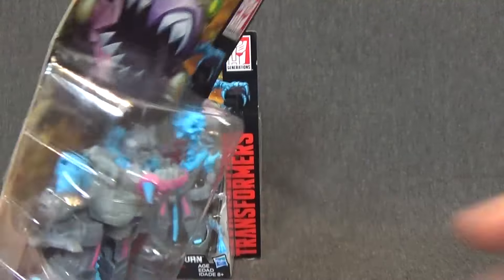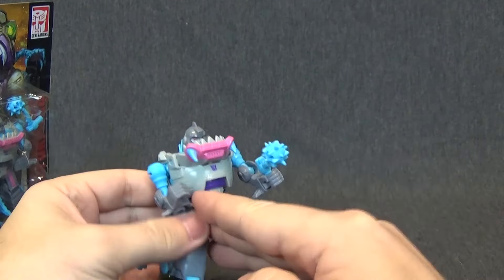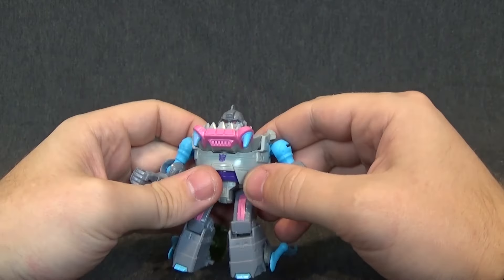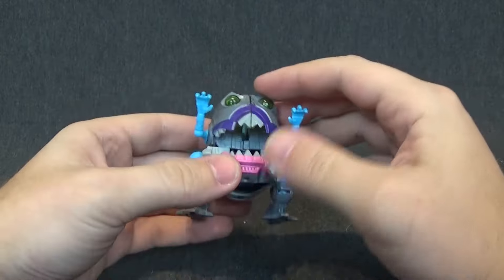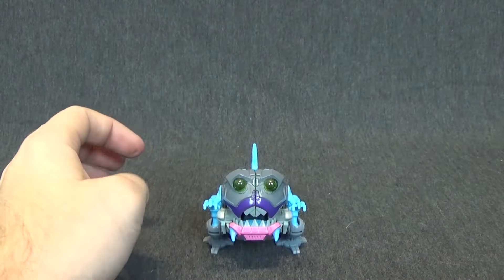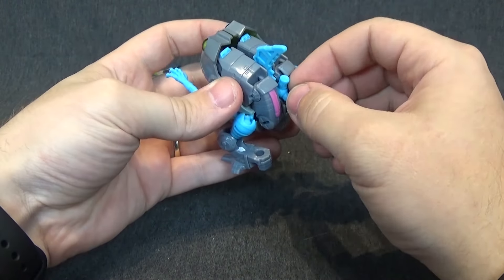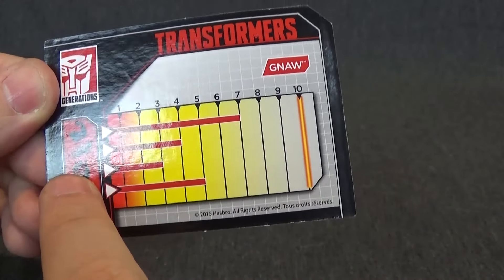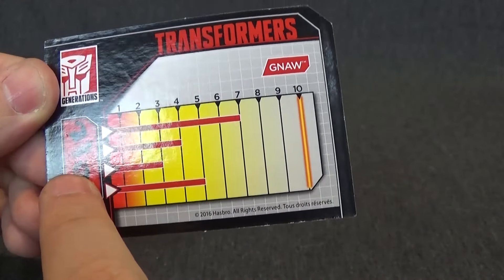Hasbro Transformers Titans Return Legends Gnaw Review